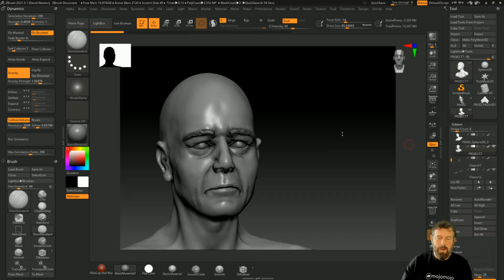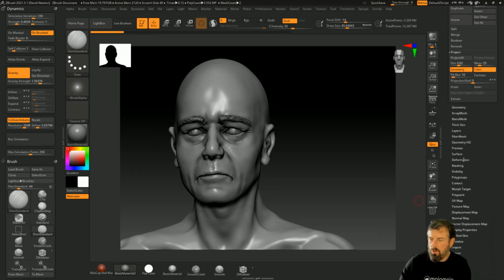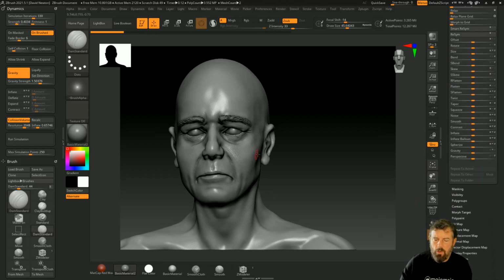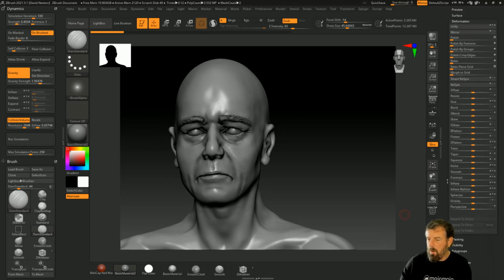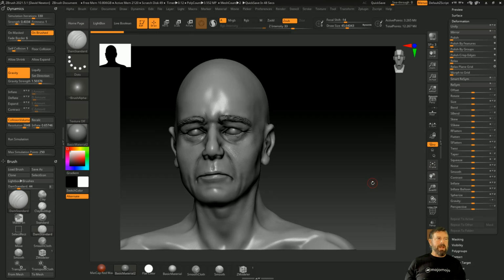ZBrush 2021 - New Features Contrast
✔️A quick look at new features inside ZBrush 2021 in this lecture we will look at Contrast inside Zbrush 2021.

✔️Online education by mojomojo
MojoMojo online training aims to give you a thorough learning experience.

✔️We teach applied techniques that can help you make advances in the commercial world-encompassing Visual Effects, Architectural Visualisation and Technical Illustration.

✔️MojoMojo online training has it all covered with comprehensive courses in Maya, ZBrush, Substance Painter, Photoshop, Illustrator and Keyshot, plus many more. Stay at the top of your game with 3D Courses from our Mojomojo online Training design experts.